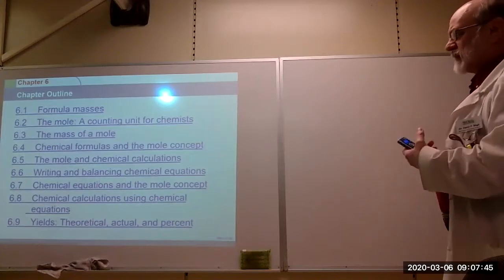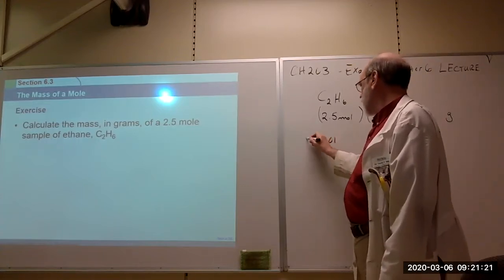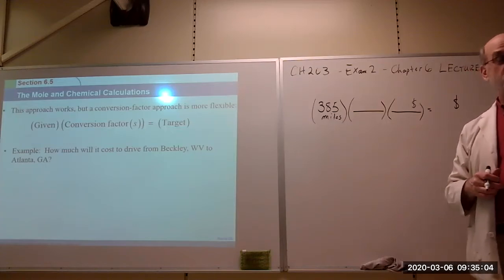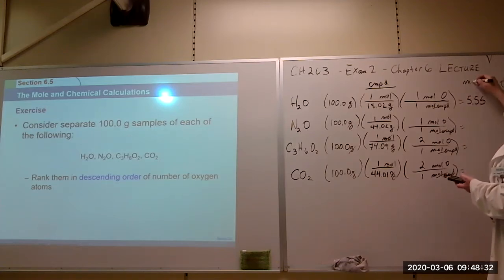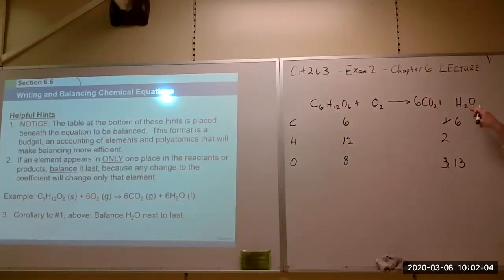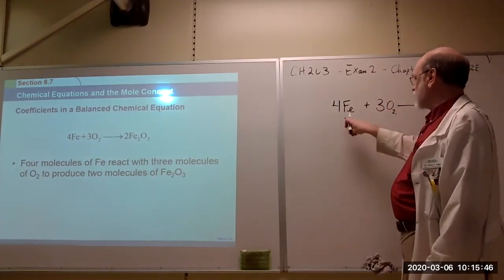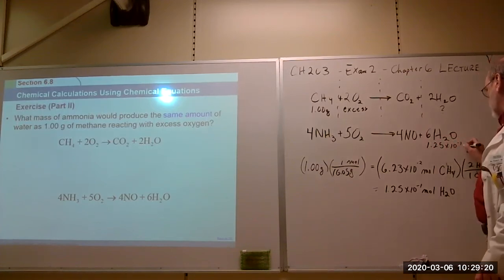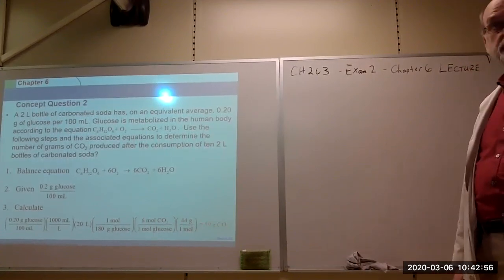CH203 Exam 2 C6 LECTURE 6 Mar 2020